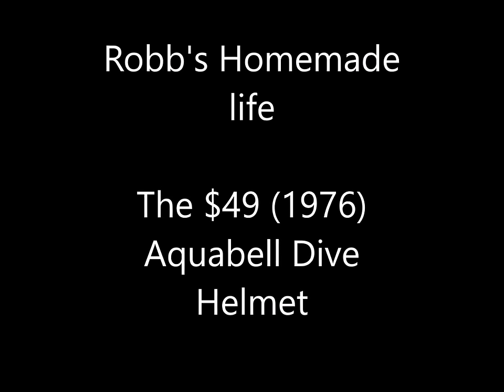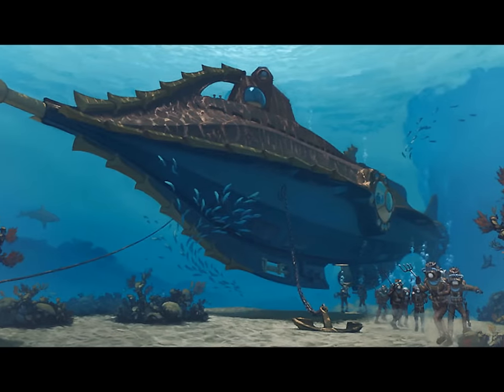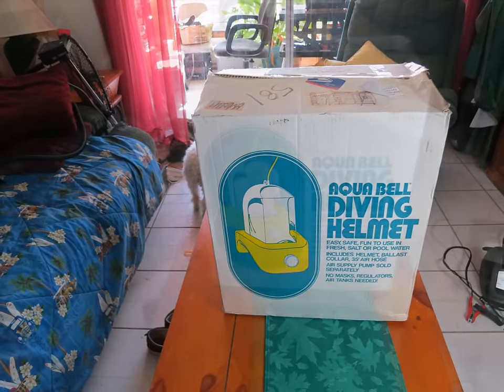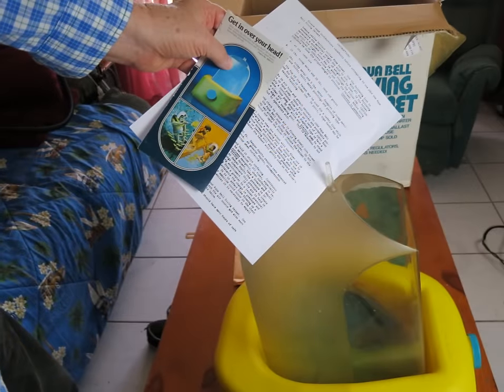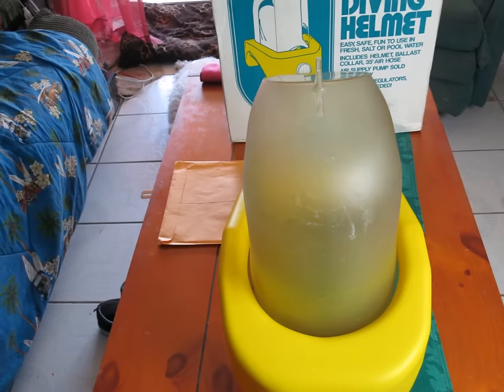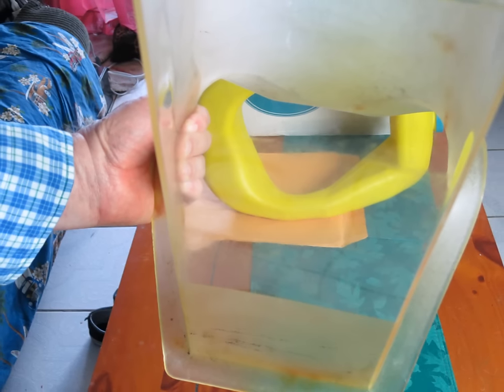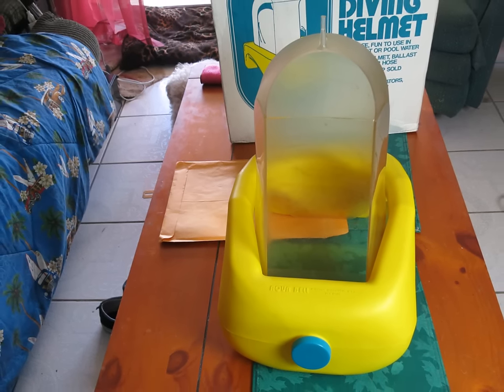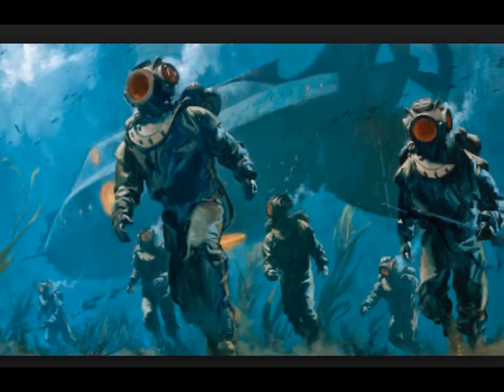Robb's $49 (1976) Aqua Bell Dive Helmet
I have always wanted to walk around on the bottom of the seafloor just like Captain Nemo
in Jules Verne's 20,000 Leagues Under The Sea. Now, maybe I can.

 Back in the 1970s there was a dive helmet
for sale that was only $49, named the AquaBell. You could use it in the pool or on your boat
 to work underwater on your hull or take it to calm areas of the ocean and walk about on the bottom.
The Aquabell was not a toy. You could dive to 35 feet with the pumps sold separately.
 The Aquabell company sold a manual pump that required an assistant on the surface to pump air
 and also sold very small electric oilless air compressors.
The literature that comes with the Aquabell recommends an air pump that will provide a minimum of
 2 CFM of air, although some users say they get by with 1.4 CFM. The depth
used will determine your psi needed. I think 15psi will work for my needs. I will be posting a detailed video
 of the pump and filter after they arrive.
I am starting an Aquabell playlist and will also post the literature that came with the helmet
 on my website so you can print it out if you have a AquaBell and need it.

It is critical you both know and use safe diving procedures. Even though it is not likely for a diver to get
 the bends from very shallow diving, even a dive of a few feet of water with compressed air
can kill a diver from embolisms if they hold their breath while ascending.
The 3 main rules are to never hold your breath while ascending, to never rise faster than your
air bubbles and to never panic. Never attach the heavy helmet to your body.
 The pump used must be an oilless compressor and it must be clean.
I see no use of an inline air filter in any of the photos showing the Aquabell in use, but I would not
 want to use any air from  even an oilless pump unless there was a backup filter.
Some hookah divers that work on cleaning boats in very shallow water use inexpensive PVC hoses but you need to make sure
they are food grade and clean of any oil residue left over from the manufacturing and that they do not get too hot
from the pump as PVC can give off toxic fumes if heated too high.
Never tie your helmet on, wear a buoyancy compensator or at least a snorkel vest and
always have an assistant.
use at your own risk and take a diving course and research all equipment and their uses on your own.
I am only providing information on what I will be doing and it is not a recommendation you do the same.

Here is the compressor I have bought and will be using with a filter after I have opened and cleaned the pump.
BOYU-ACQ 906
 amazon has a lower output model  ACQ 903 that may also work, I will know more after I do tests when mine arrives.
I ordered the scrap lead on eBay and will be using food grade PVC hose.

Aquabell Dive helmet & underwater videos